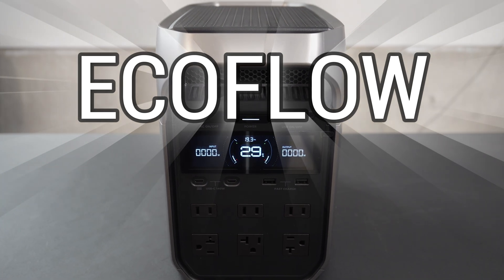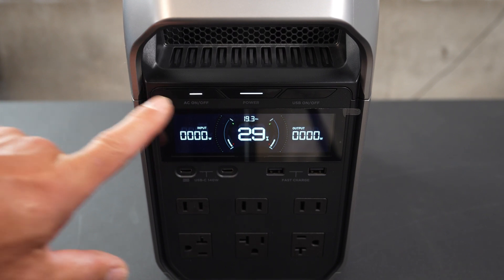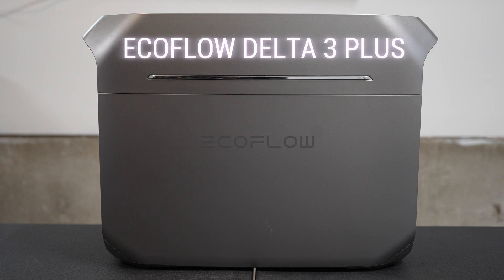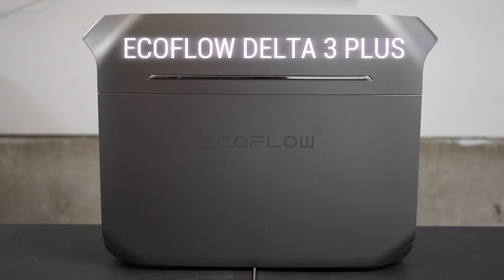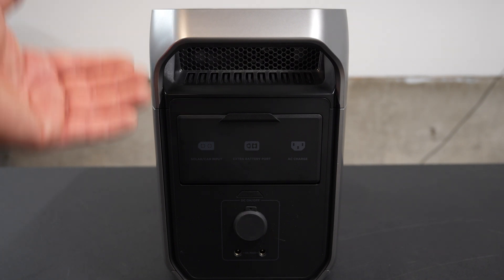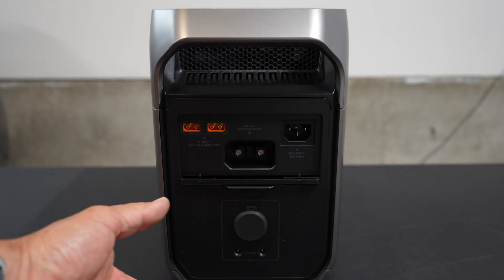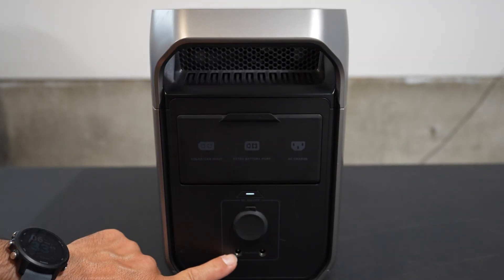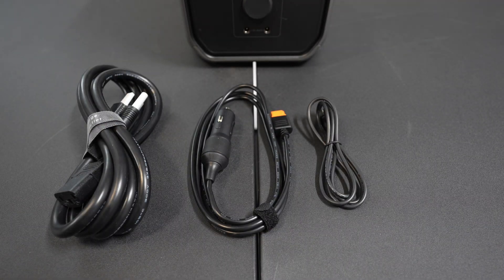EcoFlow Delta 3 Plus Review – Power Anything, Anywhere!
Prime Day is here! Now’s the best time to power up.

In this video, I give you a fast, detailed look at the EcoFlow Delta 3 Plus — one of the most capable portable power stations for backup, off-grid setups, or day-to-day shop use.

We cover everything you need to know:
charging speed, port layout, real-world performance, and what makes this unit stand out in the portable power world.

💥 Key Features:
-1500W AC input | Full charge in 56 minutes
-1024Wh capacity | Expandable to 5kWh
-1800W output | 3600W surge
-LFP battery | 4000 cycles to 80%
-IP65 battery pack | Ultra-quiet operation
-5-year warranty
-Weighs just 27.6 lbs
-🛠️ Perfect for:
-Home backup power
-Off-grid or mobile setups
-Shop tools & electronics
-Emergency readiness

💬 Got questions? Drop them in the comments — I’ll answer anything I can.

🔗 Buy the EcoFlow Delta 3 Plus:
🇺🇸 Amazon.com (USA)

🇨🇦 Amazon.ca (Canada)